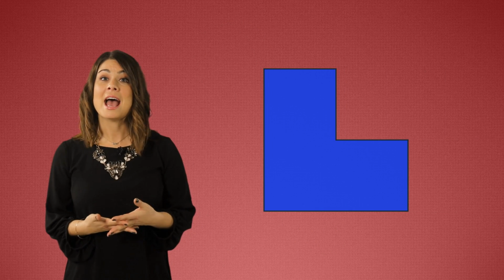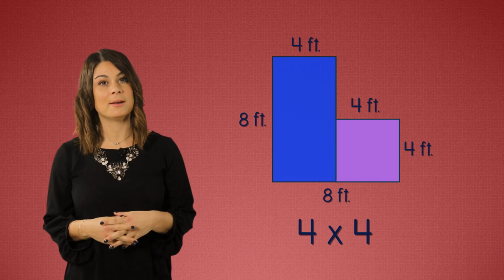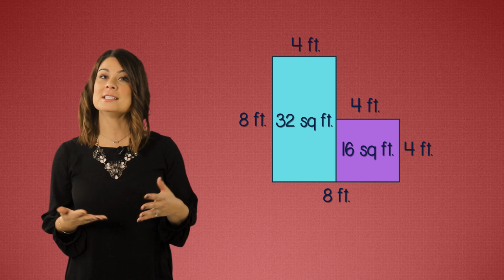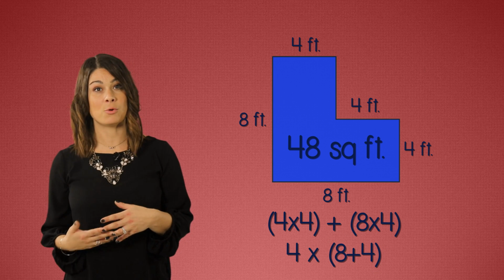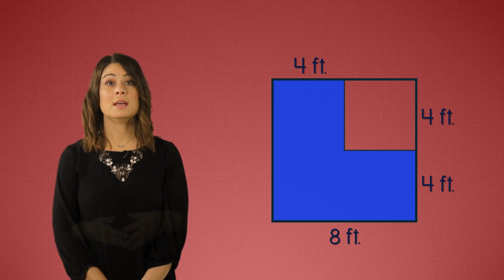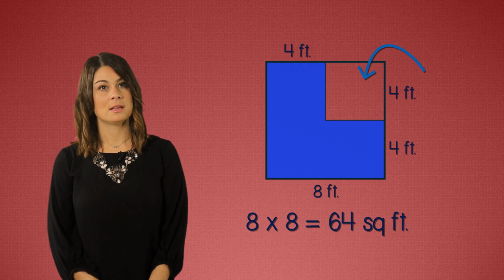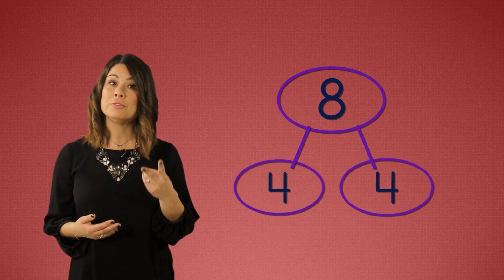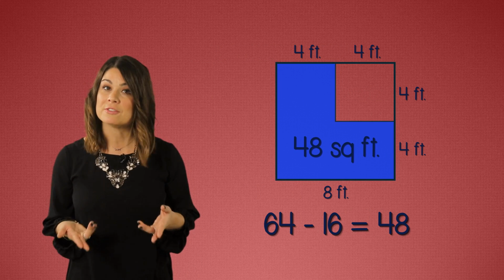Finding the Area of an Irregular Shape: Grade 3 Module 4 Lesson 13